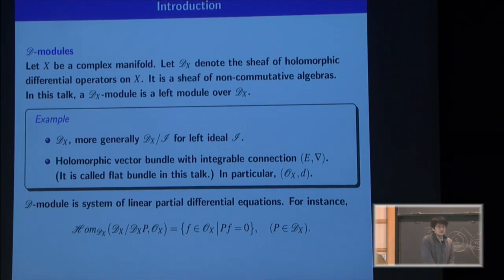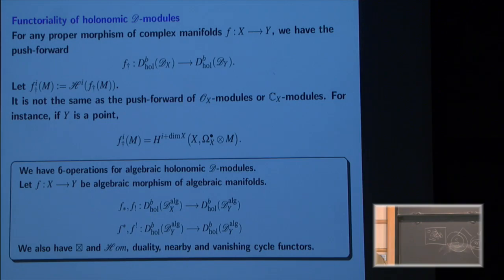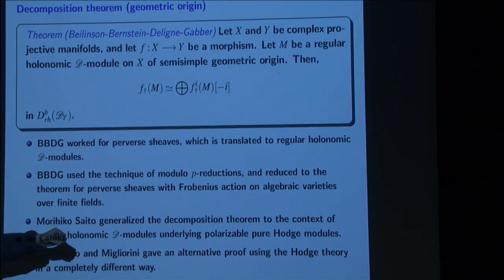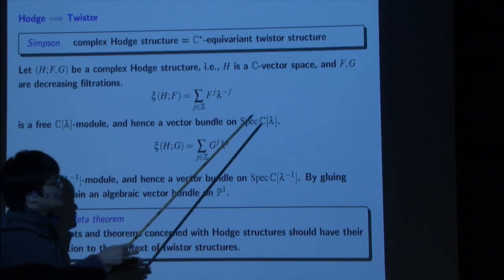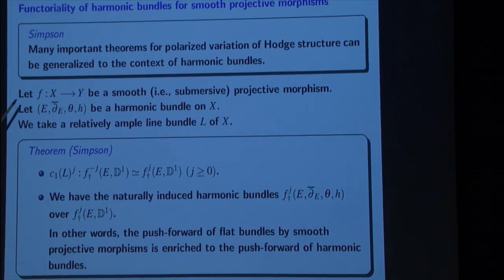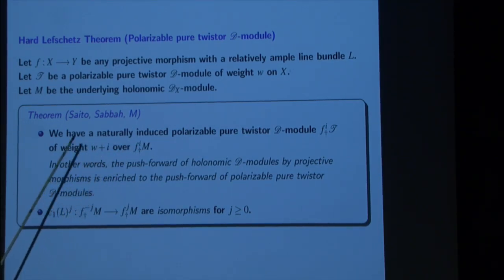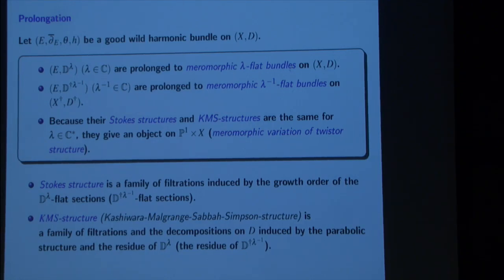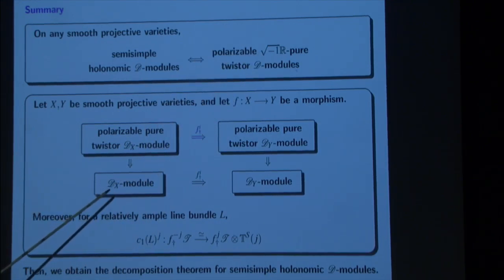Decomposition theorem for semisimple algebraic holonomic D-modules - Takuro Mochizuki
Members' Seminar

Topic: Decomposition theorem for semisimple algebraic holonomic D-modules
Speaker: Takuro Mochizuki
Date: November 13, 2017